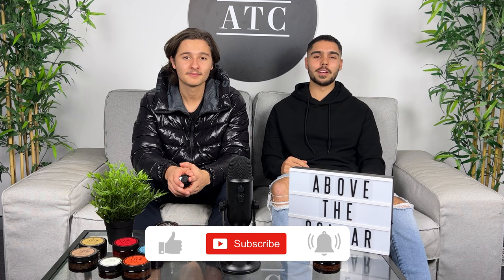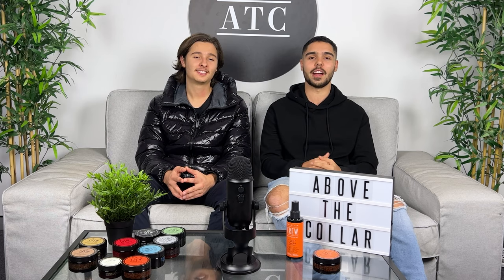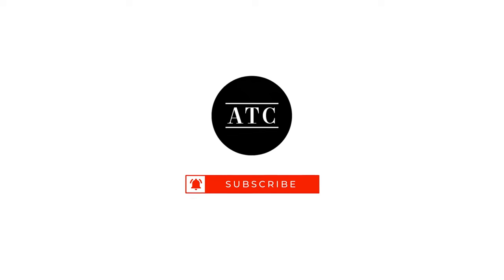American Crew Matte Clay Spray - (Product Review)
The boys review American Crew's latest and greatest Matte Clay Spray and discuss who the product is for, the ingredients inside, how to apply/style, and the finish.